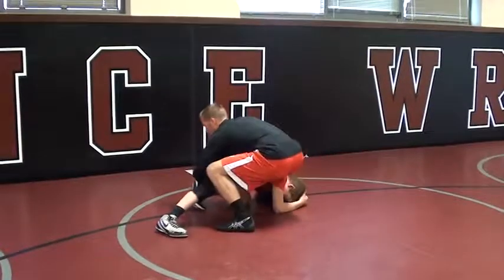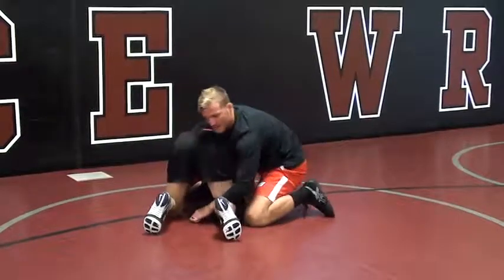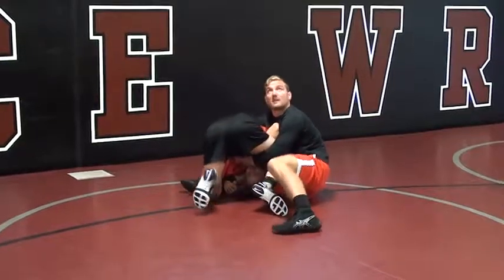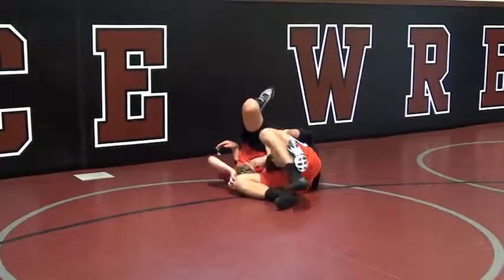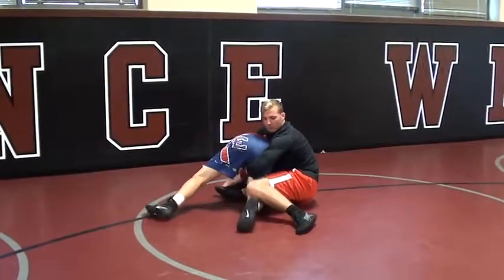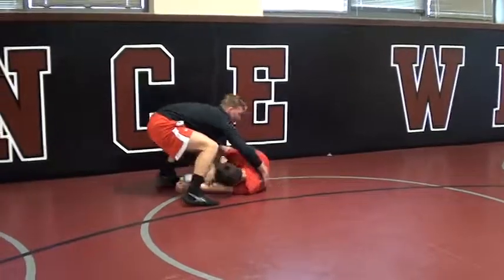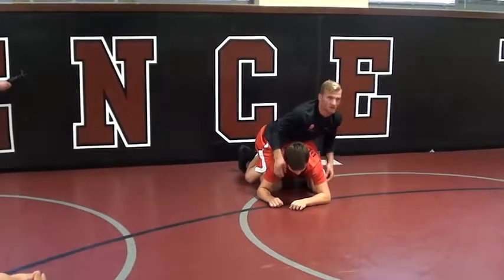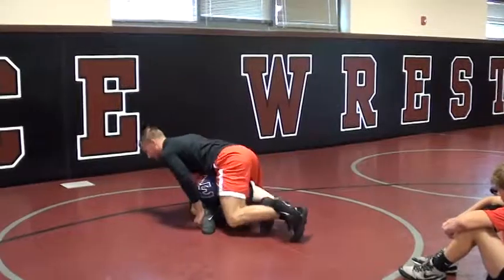Ruschell Leg Cradle From Low Single Defense